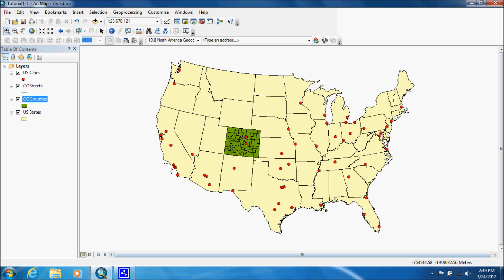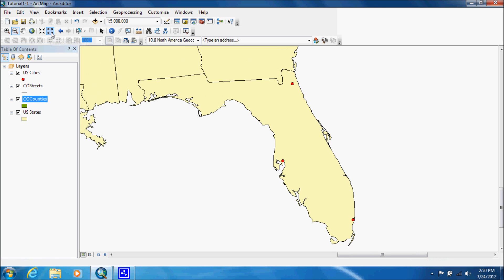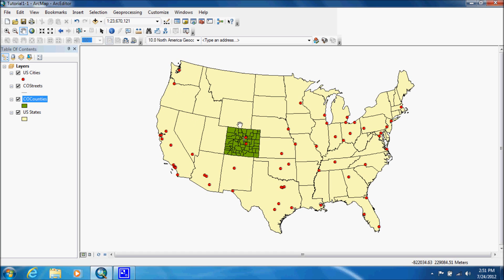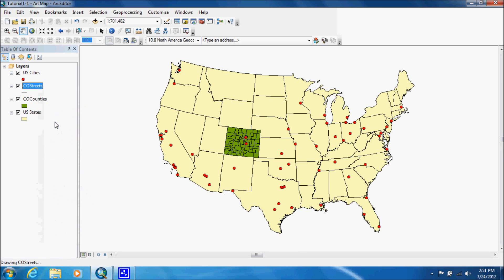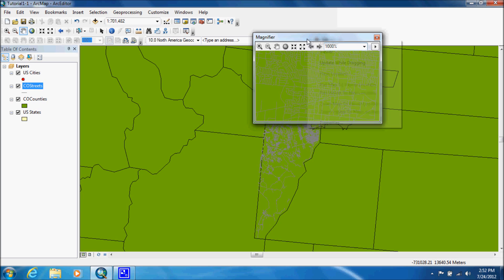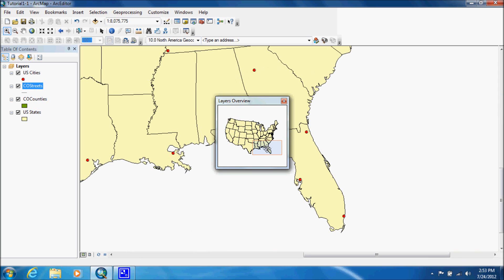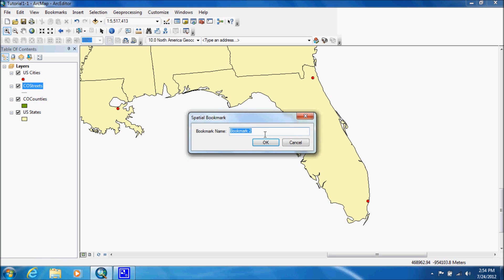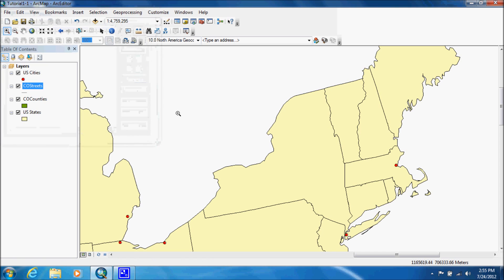GIS Tutorial 1 Workbook: Tutorial 1-3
Navigate in a map document